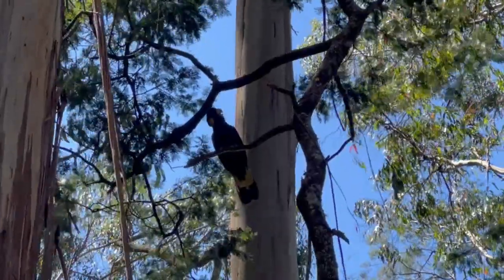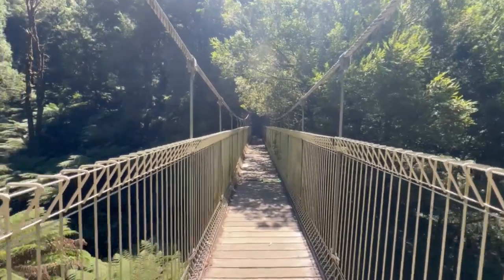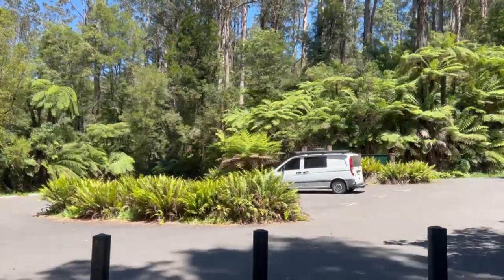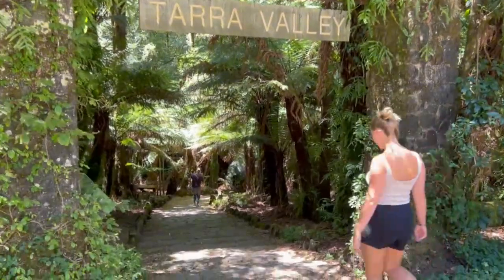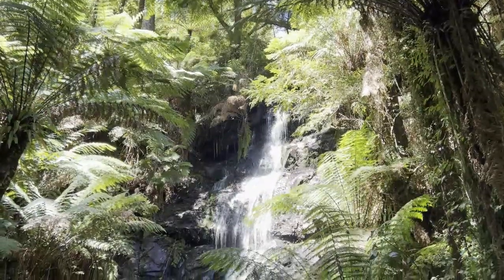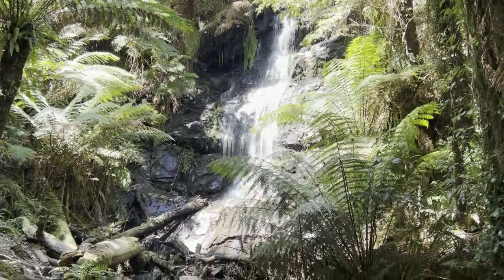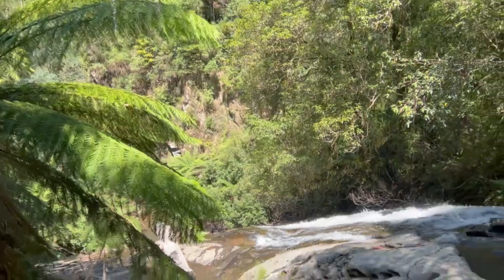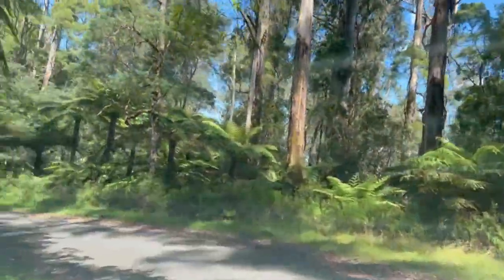A trip to Tarra-Bulga national park!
Hi guys,

Follow us this week as we head to Tarra- Bulga national park in Victoria, we explored the rainforest.

Matt and Steph xx